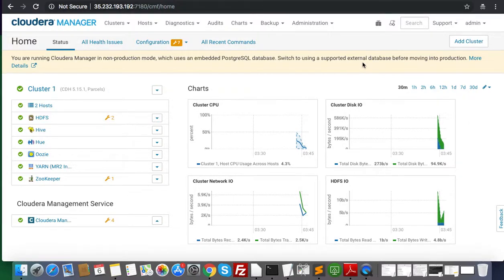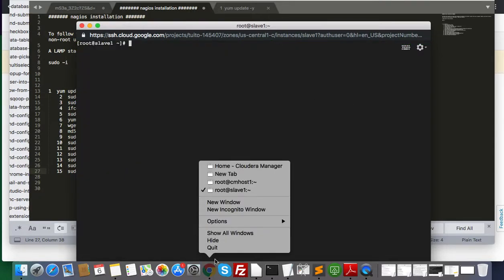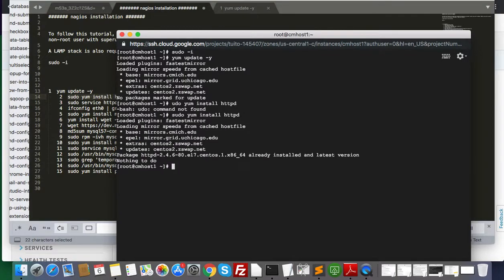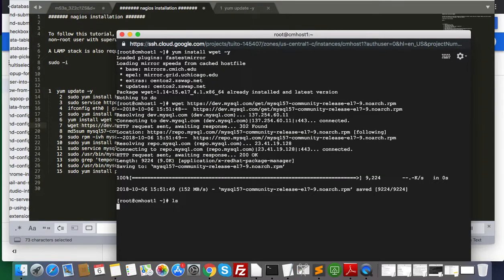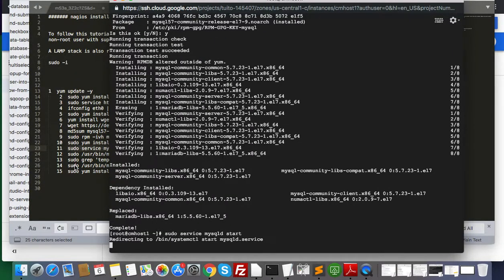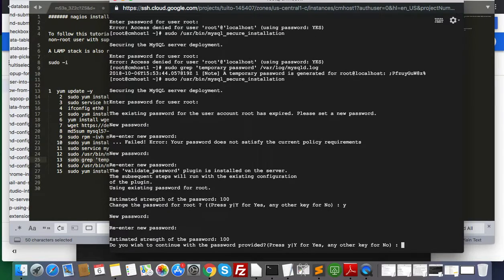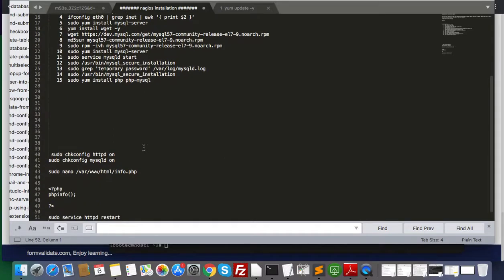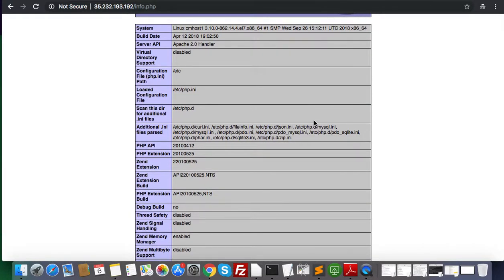How to install nagios for cloudera or hadoop or hortonworks | Centos 7 - Part 1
Install nagios for cloudera or hortornworks cluster and monitor all hosts.